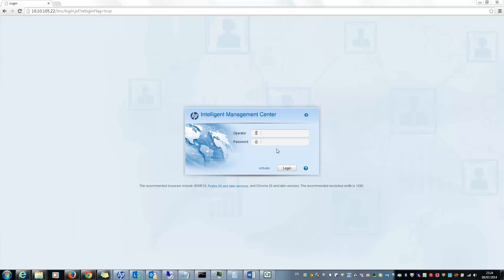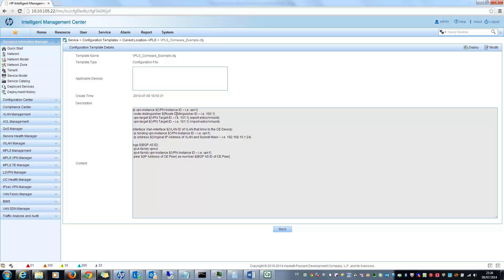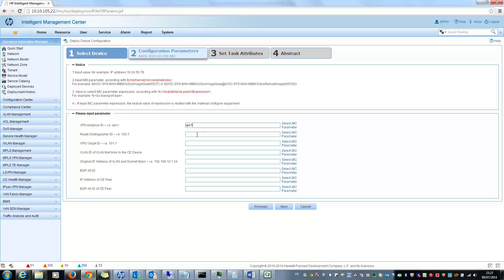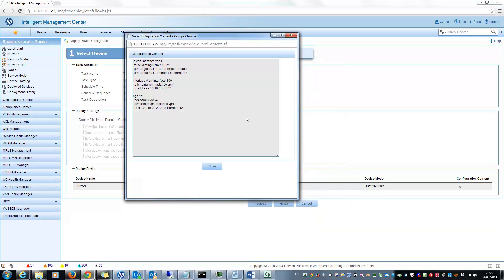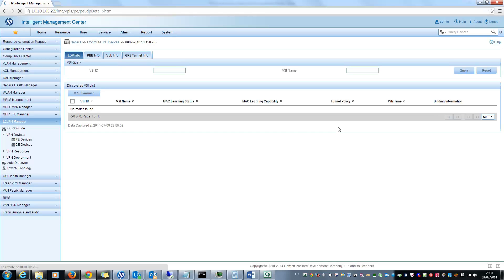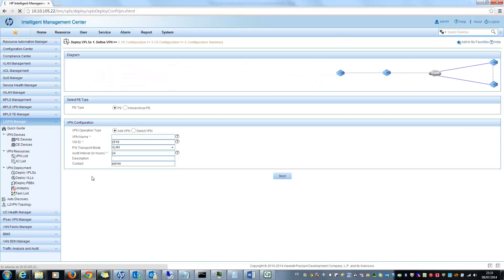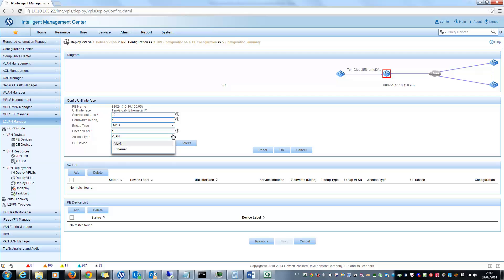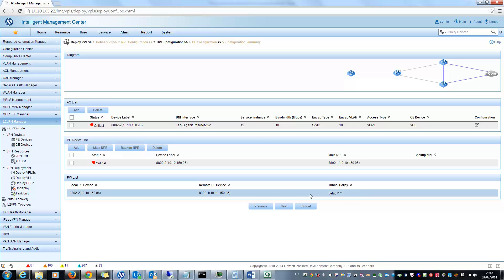L2VPN VPLS management with iMC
This video demonstrate how to use iMC and MVM (MPLS VPN Manager) module in order to easily manage MPLS and MPLS VPN